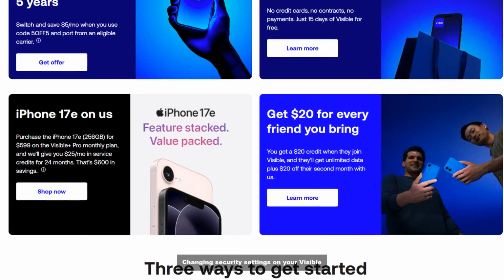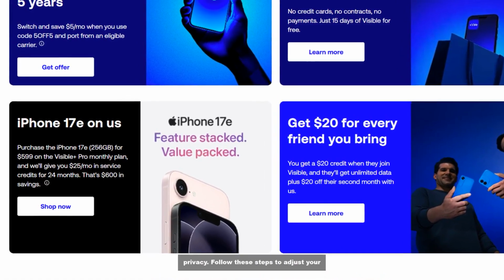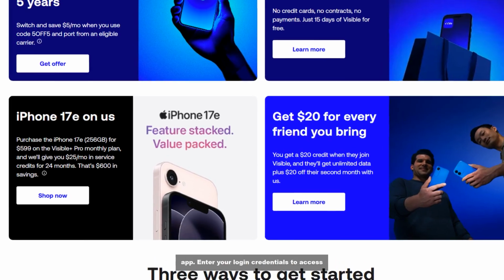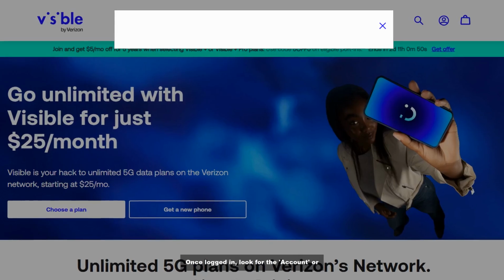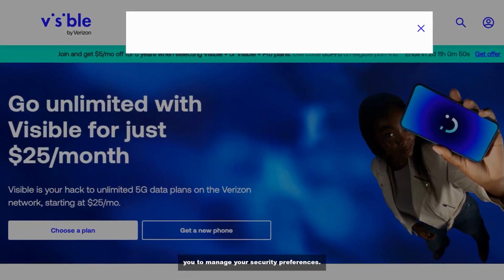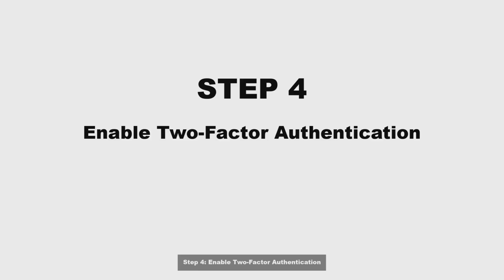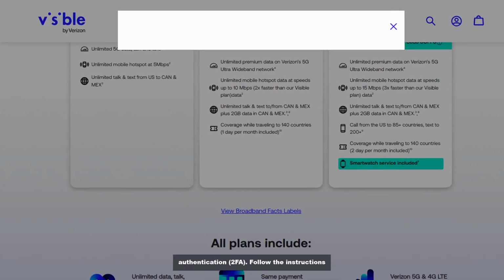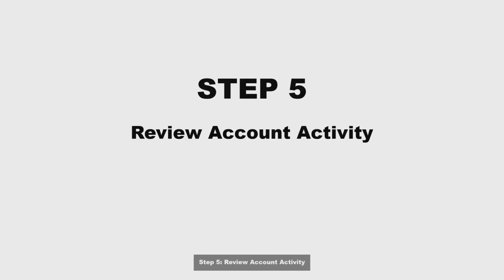How To Change Security Settings On Visible 2026 (FULL GUIDE)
In this video, we provide a comprehensive guide on how to change security settings on Visible in 2026. Whether you're looking to enhance your privacy or adjust your account preferences, this FULL GUIDE covers everything you need to know.